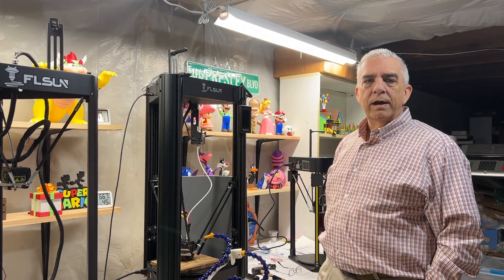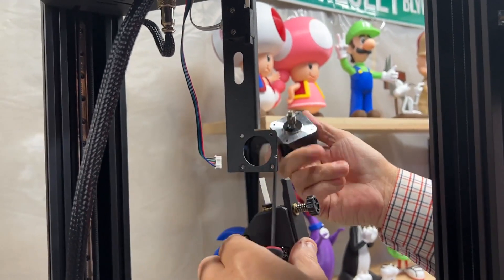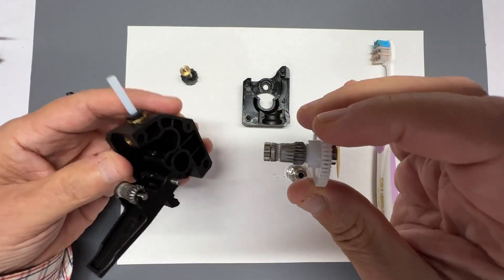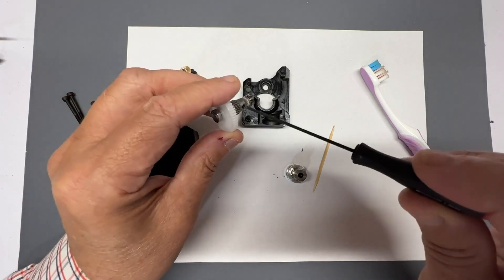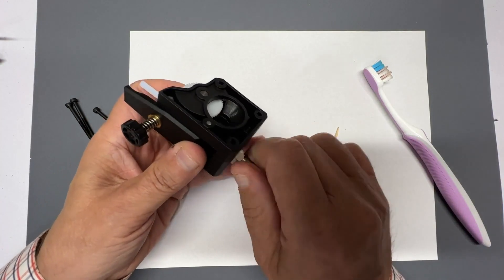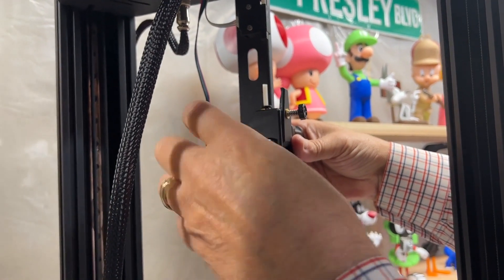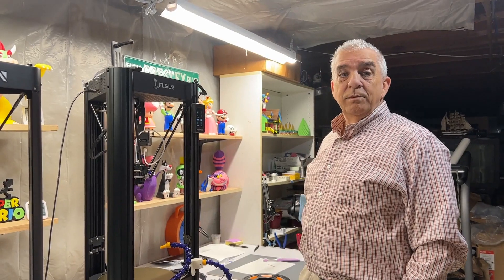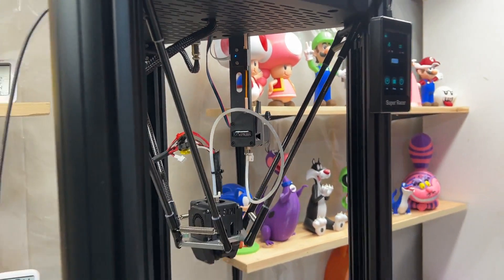Maintaining the FLSUN Super Racer Extruder